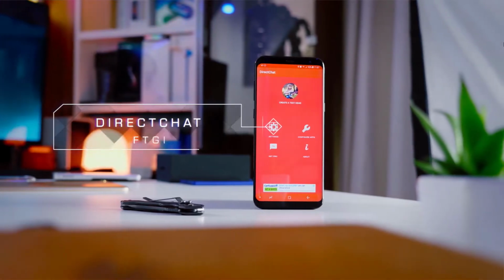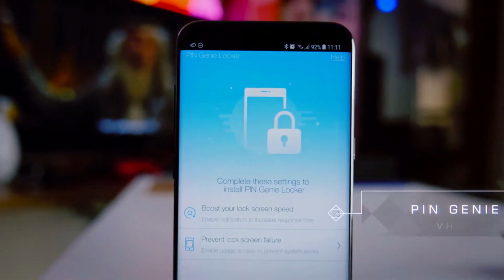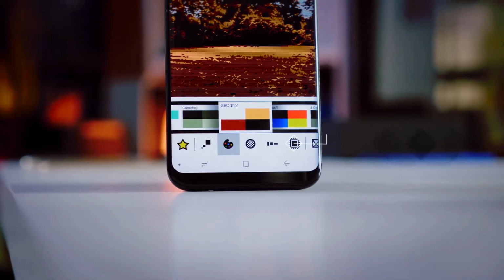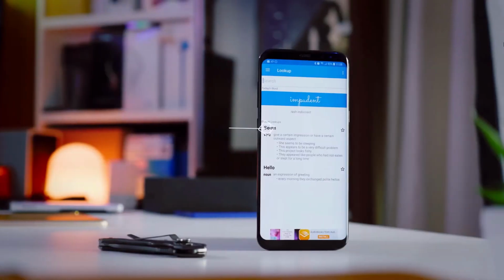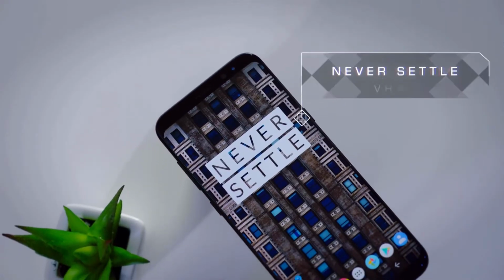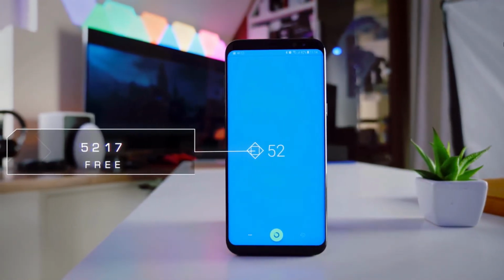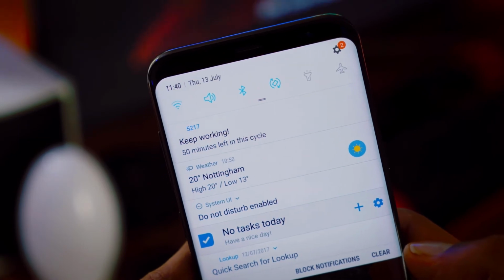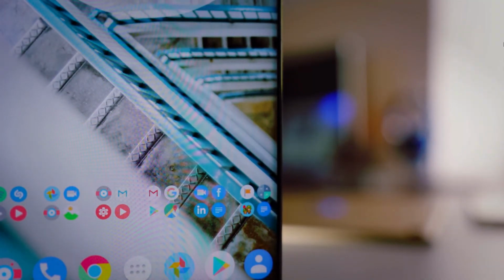Top 5 Must Have Android Apps for 2017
Welcome to my top 10 MUST HAVE Android Apps (July-August 2017). These are some of the coolest, best Android Apps we've ever seen in 2017! Includes Productivity, Art, Photography, and more Apps:

👽-BRAINS OF TECHNOLOGY©-👽
                frame the future